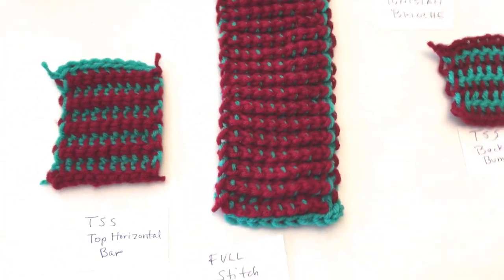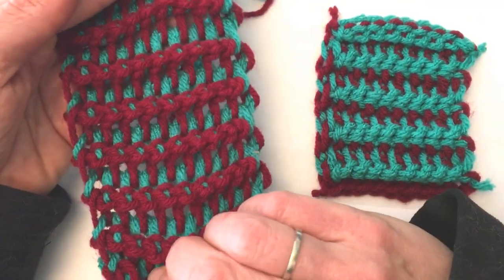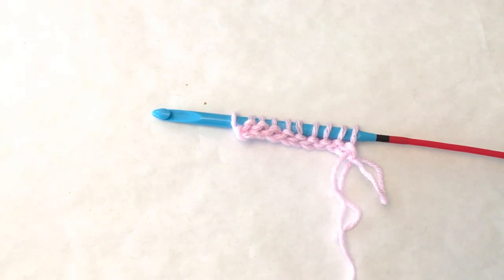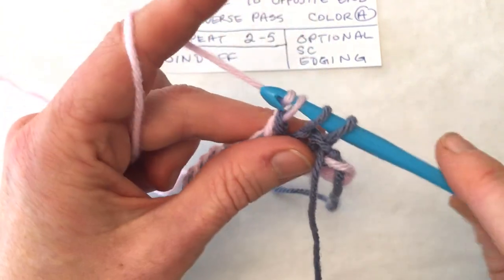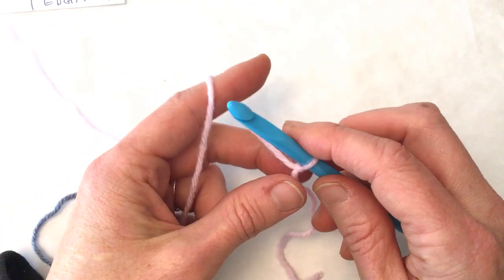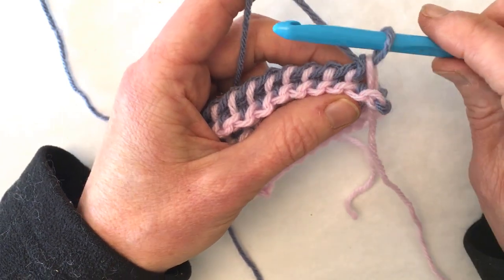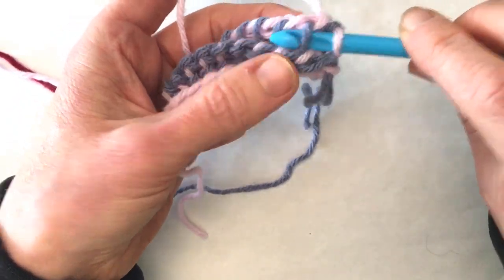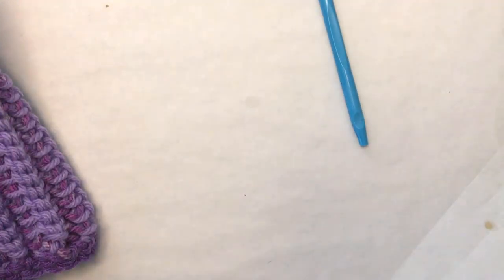Learn Tunisian Brioche - Part 1 of 4 - Tunisian Crochet Brioche Tutorial and Patterns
Learn to crochet Tunisian Brioche several different ways.
In this 4 part series you will learn
--the basic formula for Tunisian Brioche Crochet
--5 Reversible Patterns
 --Brioche Cowl - Part 2
 --Brioche Fingerless Mitts - Part 2
 --Brioche Lantern Cover / Coffee Cup Cozy - Part 2
 --Fancy Fingerless Mitts with Thumb - Part 3
 --Brioche Pom Pom Hat - Part 4

--Tunisian Crochet Brioche using TSS-THB (Tunisian Simple Stitch in the Top Horizontal Bar)
--Brioche Tunisian Crochet using TFS - Tunisian Full Stitch
--Tunisian Brioche Crochet using TKS - Tunisian Knit Stitch
--Plus the formula for making Brioche with any Tunisian stitch you like.

Here are the links to the other videos in this series

Here are the links to the Denise Interchangeable Tunisian Crochet Hook Set

Link to Blog Post with Downloadable PDF “Brioche Formula” and Written Patterns

Link to LED Lanterns **

This is the Fifteenth project  of the Crochet Magical Mystery Tour by Light and Joy Designs.
LJDCMMT 1.15

This is a whole year of weekly Free, Quick, and Easy Crochet projects where you will Learn New Stitches and Techniques each week, plus  monthly Giveaways & Recognition!

Let me know your thoughts and share your pics on Instagram and Facebook!

Check out the LATEST FREE PATTERN TUTORIAL:
"Learn to Crochet the Woven Stitch, Granite Stitch, Moss Stitch in the Round - Free Crochet Pattern"